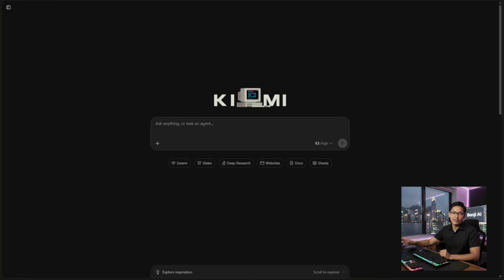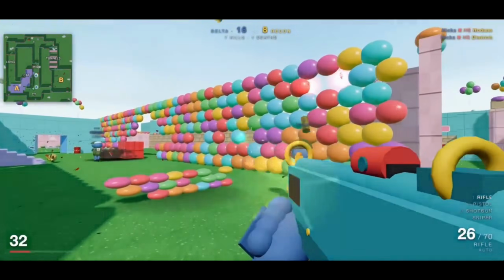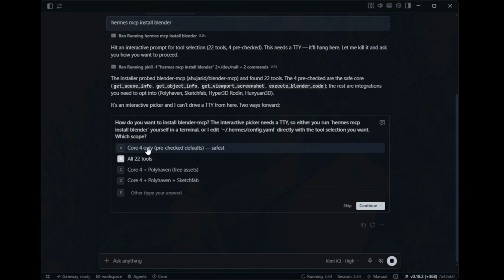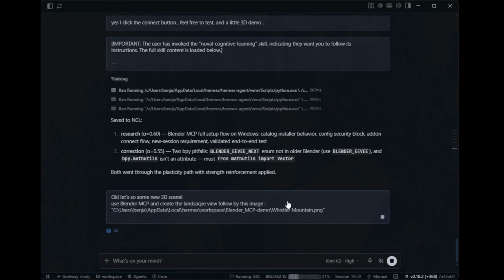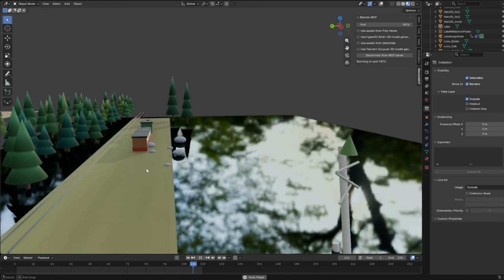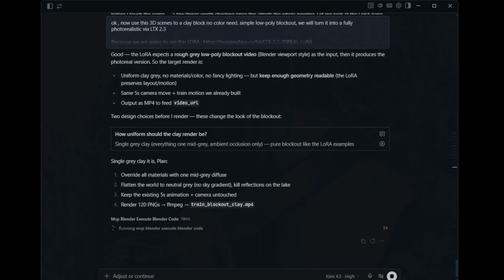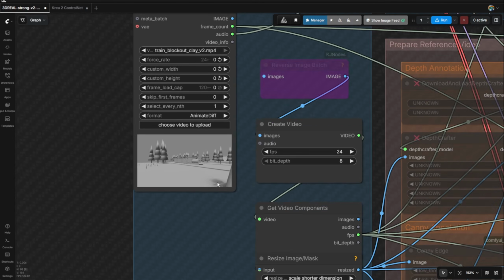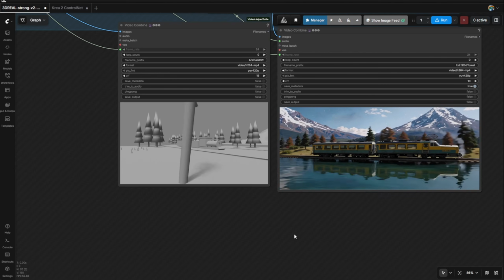Kimi K3 Agent Controls My PC From 3D Gray Blocks to ComfyUI AI Video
This video covers the full pipeline from AI-agent-driven 3D scene building to photoreal AI video. I use KIMI K3 running inside the Hermes agent, connected to Blender through Blender MCP, to build a mountain landscape with a steam train — complete with FPV drone camera motions — without touching a single Blender control myself. Then I strip the scene to gray clay blocks and run it through LTX 2.3 with the 3DREAL Strong v2 LoRA in ComfyUI for video-to-video,
with a Krea 2 + ControlNet depth pass to design the photoreal first frame.

This is for AI video creators, ComfyUI users, and anyone curious about agentic workflows. No Blender experience needed — I'm not a 3D artist either. If you can write a text prompt, you can follow along. Everything runs locally: Blender, the Hermes agent, and ComfyUI with LTX 2.3.

Why this matters: open-source models like KIMI K3 (2.8T parameters) and Qwen 3.8 (2.4T) are now matching closed-source models on real tasks, including vision and tool-calling. Pairing one with Blender MCP means the "3D artist" step of AI video pre-production is now optional. And the 3DREAL LoRA approach — gray blockout in, photoreal video out — gives you full control over camera motion and scene layout, which is exactly what text-to-video can't do.

LINKS